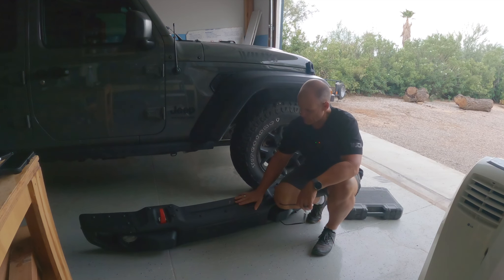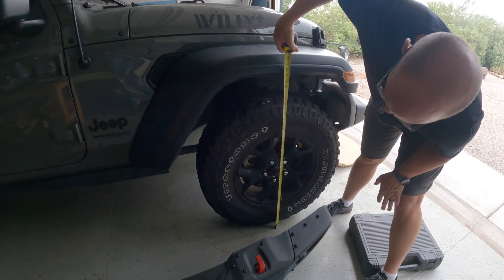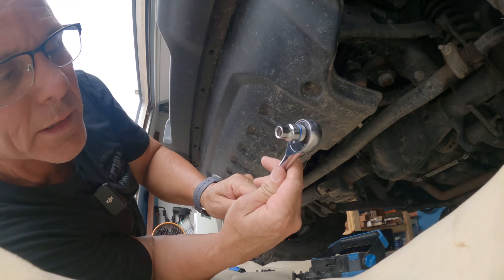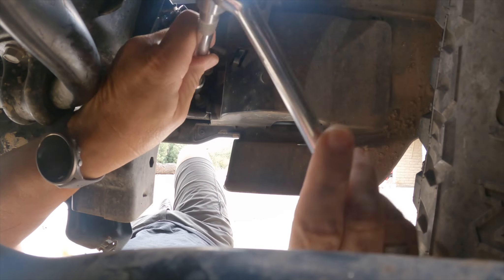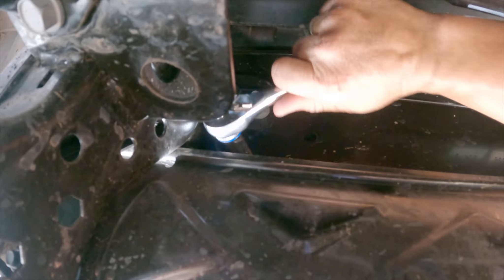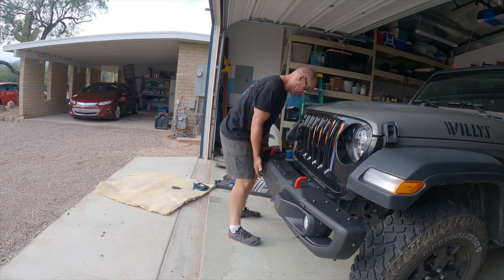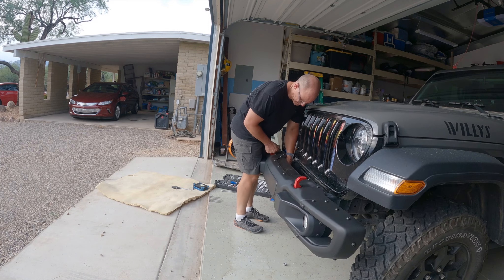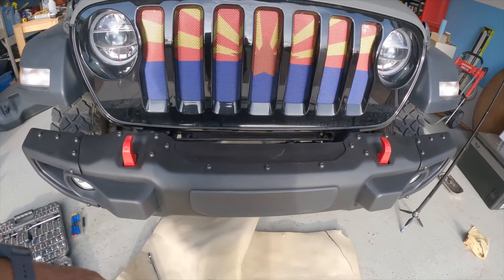Install video. Removal of Plastic bumper and install Mopar 3 piece Rubicon bumper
Plastic close out piece:  6BU43RXFAB
Steel skid plate:  68293984AB

Install video for the Mopar Rubicon front bumper.
Removal of Stock Willys plastic bumper and replace it with the Rubicon steel bumper.